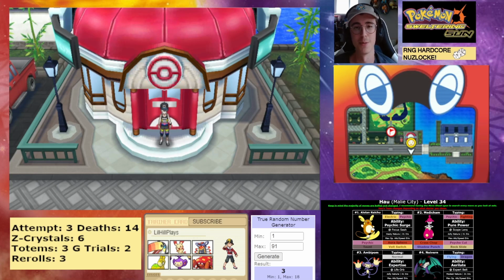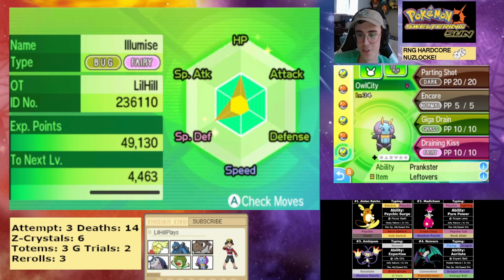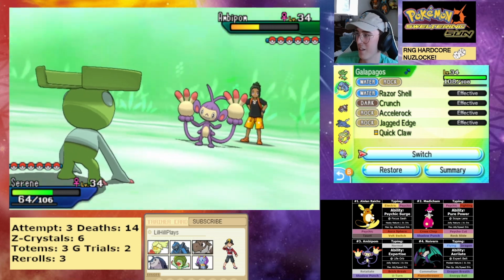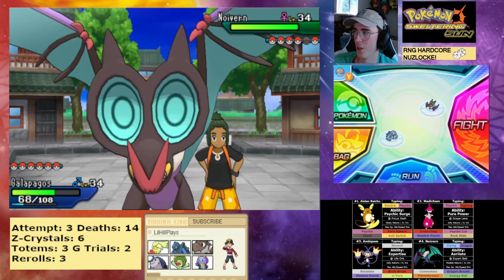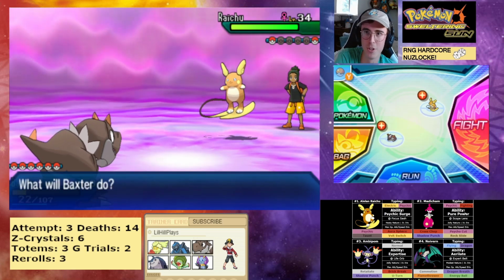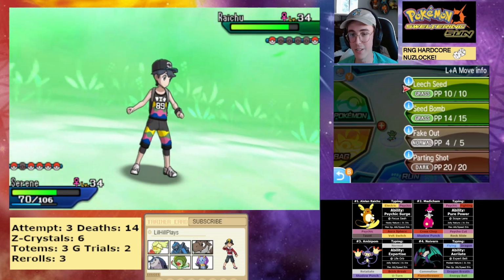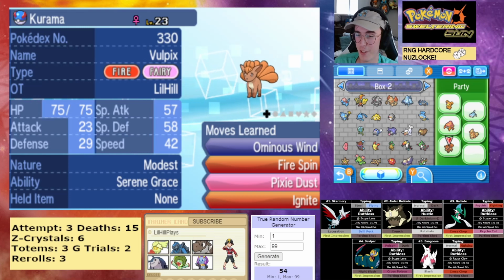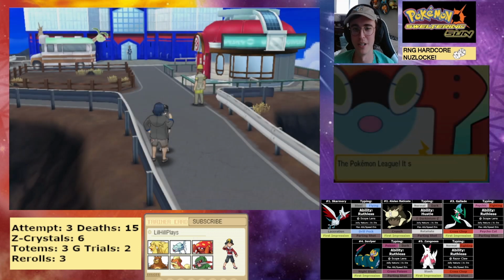HAU IQ is 9000+ | Pokémon Sweltering Sun RNG Hardcore Nuzlocke | Episode 14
Hello everyone! Today we are playing Pokemon Sweltering Sun created by Dooz's ROM Hacks. This rom hack is based on pokemon ultra sun but has several creative twists added to the gamplay. The game is much harder with enemies having competitive movesets, EVs, and IVs. There are several pokemon stat changes in this game where every pokemon in this game is buffed! And there is no pokemon with lower BST than 480. Every pokemon is viable in this game whether it be with unique stat distribution, typing, or available abilities. There are also update typings so that every combination of the 18 typings are represented in the game. There are also over 600+ new moves added to the game with new effects that significantly change the way you play the game. Today I play a RNG hardcore solo nuzlocke in which we have level caps, if a pokemon dies it is boxed forever, as well as 1 encounter per encounter table which is encouraged by the creator of the game. The RNG aspect of the challenge is that for every major boss fight, I will use a random number generator to choose what pokemon from my encounters come to FIGHT! This is only possible thanks to the amount of versatility that was given to each pokemon in this Rom Hack. I also will be skipping Route trainers for the most part and will not consider them apart of this challenge.

The creator of Sweltering Sun Dooz's ROM Hacks, he has tons of videos going over the pokemon changes made make sure to check it out! As well as he's been streaming on youtube!

Link to the Sweltering Sun Discord: (WHERE YOU CAN DOWNLOAD THE GAME!)

0:00 Check for TIME STAMPS!
0:15 Intro
0:22 New Encounters & RNG for Hau (Malie City)
2:22 Team Overview Hau (Malie City)
8:04 FIGHT HAU!
35:20 RNG for Veteran Akira (Boss Trainer)
38:11 Team Overview for Veteran Akira
41:08 FIGHT VETERAN AKIRA

Ignore this. Its for SEO lol.